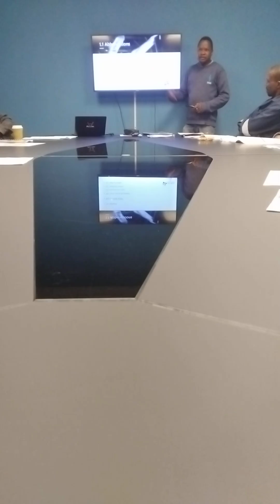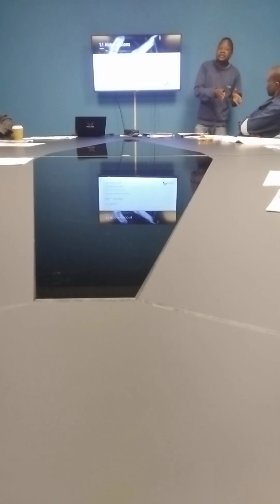Msheq basic Fall Arrest Training